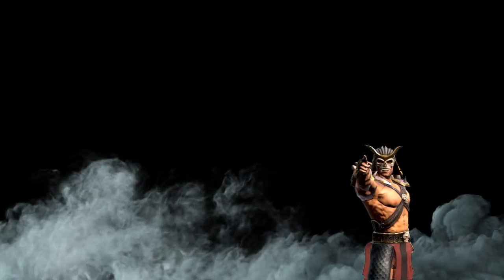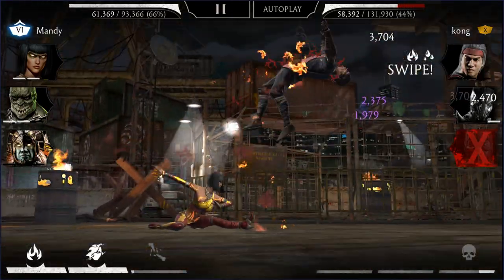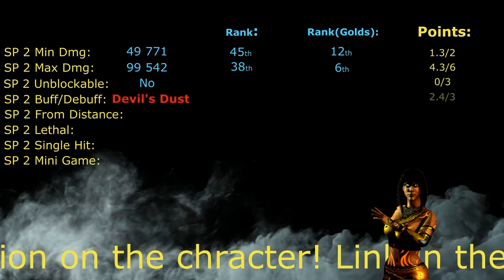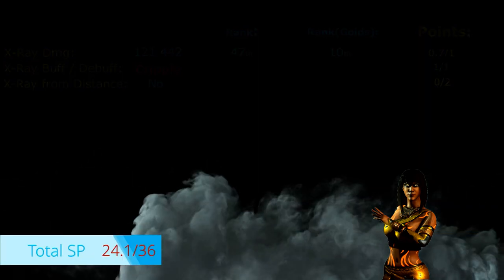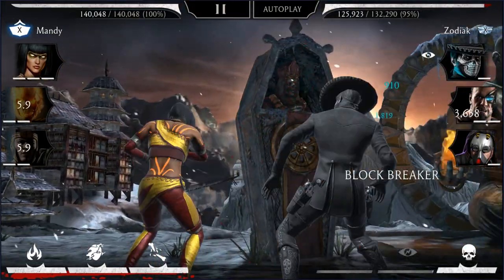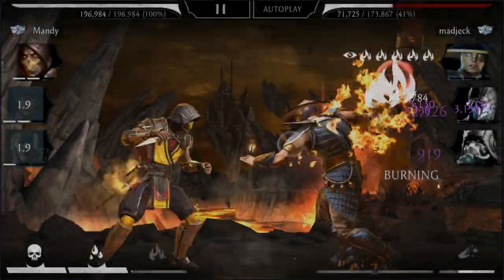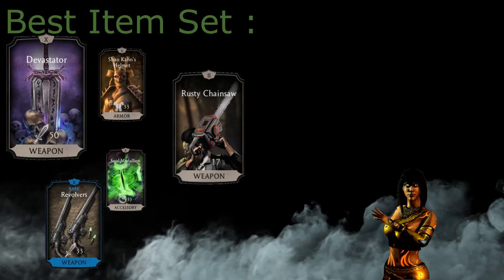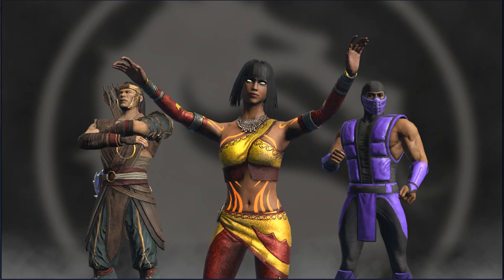Pyromancer Tanya review! A gold GEM! MK Mobile